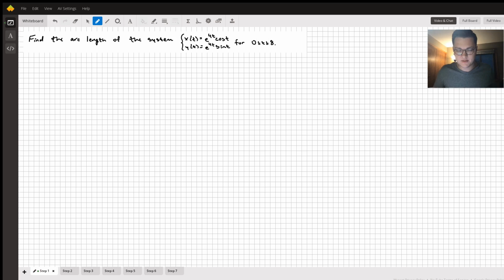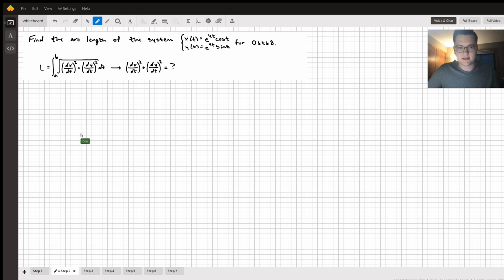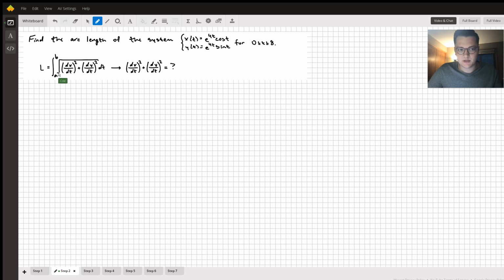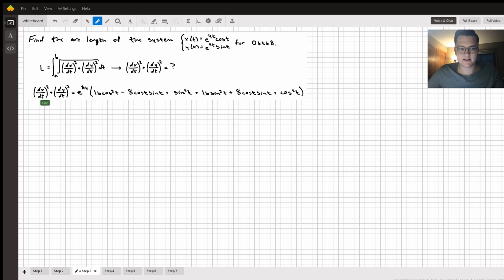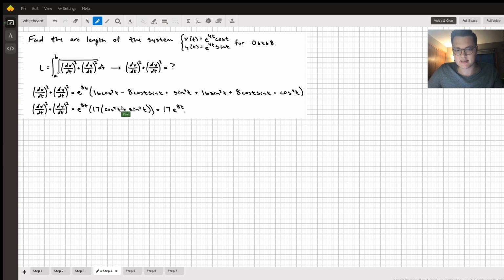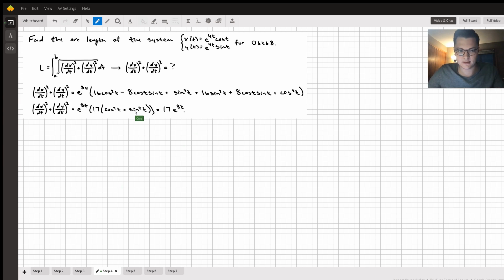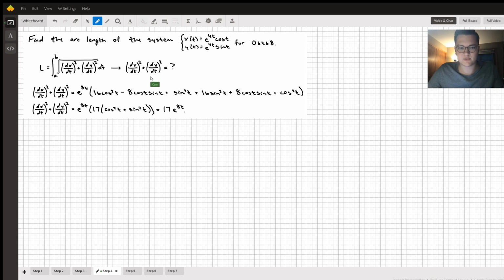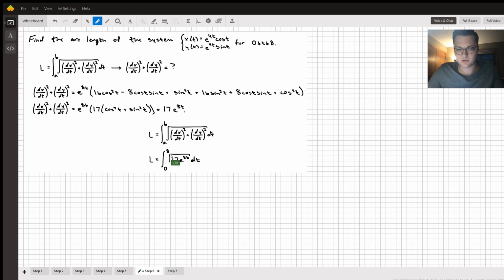Standard Arc Length Problem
Question: Calculus Arc Length
Find the length of the curve x(t)=e^4t*cos(t), y(t)=e^4t*sin(t) for 0≤t≤8.Give an exact answer, without using a decimal.

Answered By:

Cole M.
Princeton Astrophysics ('24) Tutor Looking for STEM Students